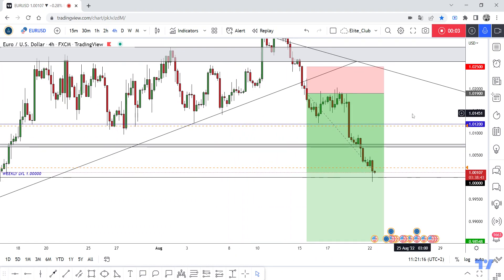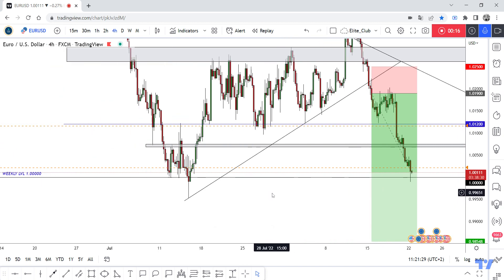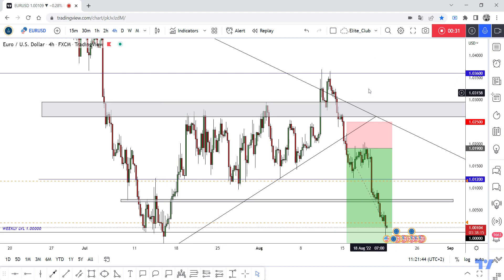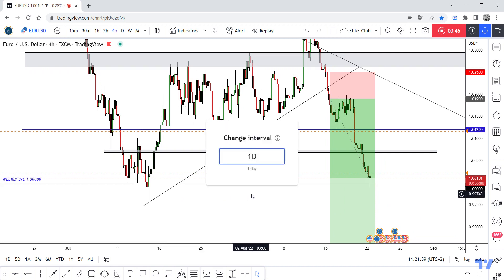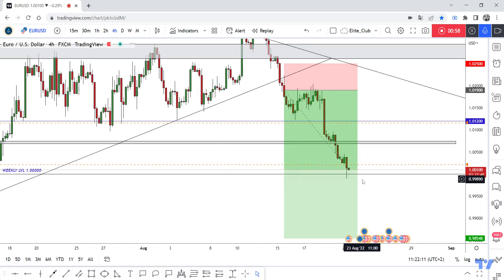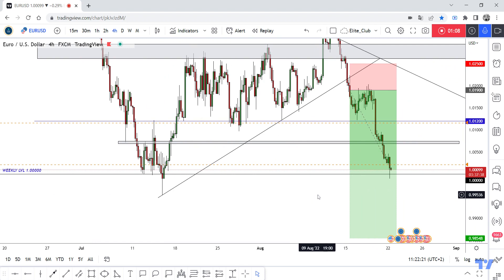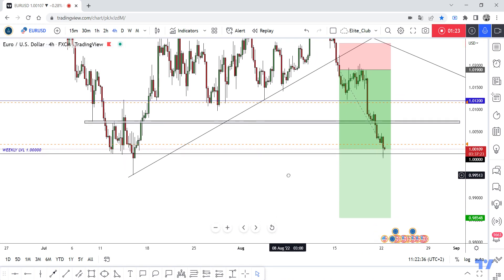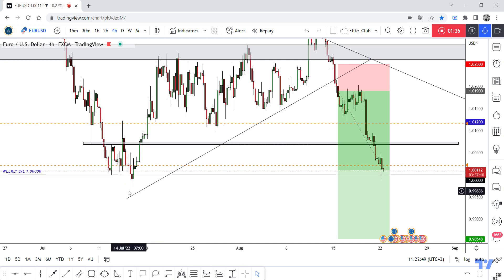EUR/USD Running In 180 Pips 0 Drawdown , Important Update Now